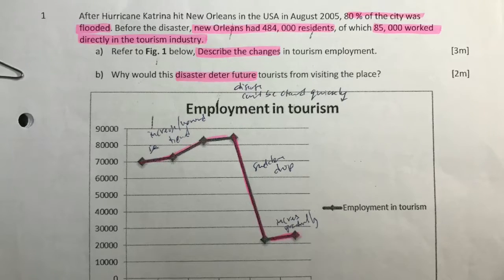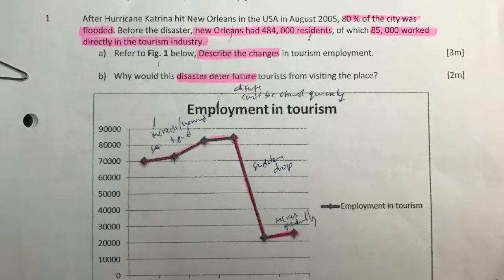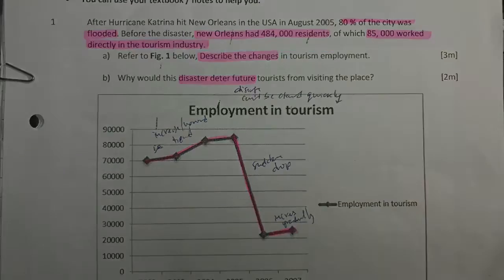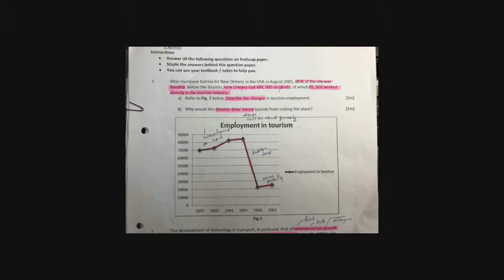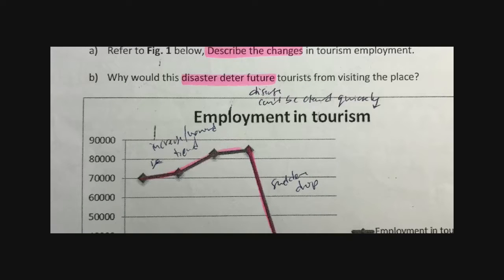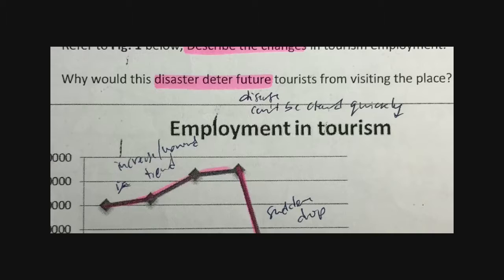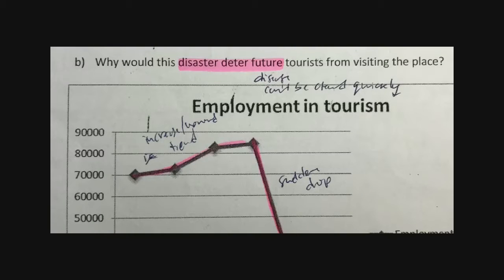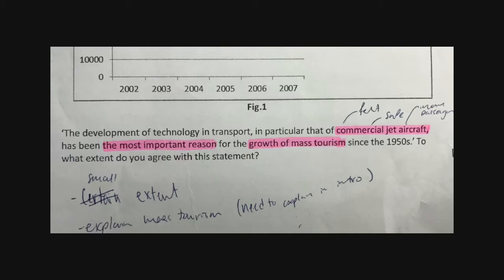Tourism ex8 walk through